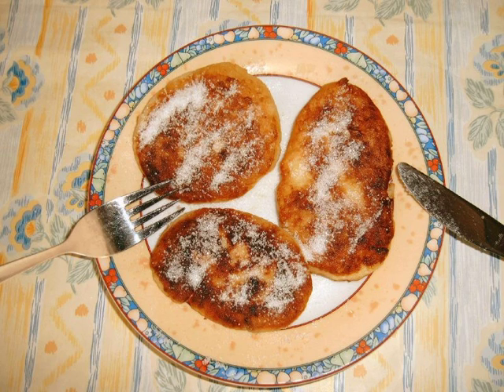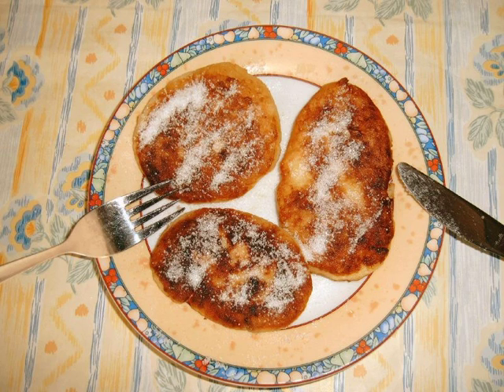Quarkkäulchen | Wikipedia audio article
This is an audio version of the Wikipedia Article:
Quarkkäulchen

SUMMARY
Quarkkäulchen (literally "little quark ball") is a Saxon dish made from dough containing about two-thirds mashed potatoes, one-third quark cheese, eggs and flour, and perhaps spiced with cinnamon or dotted with raisins. The dough is traditionally fried in linseed oil into small pancakes. These are served hot, usually with sugar, fruits or other sweet side dishes.